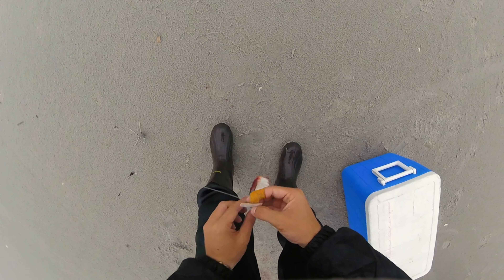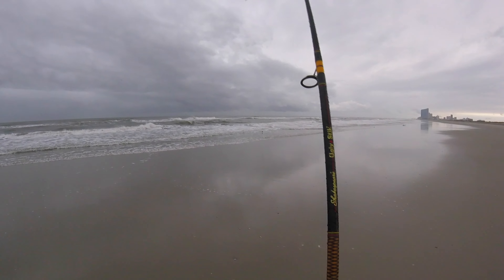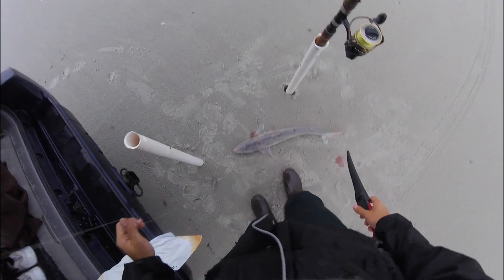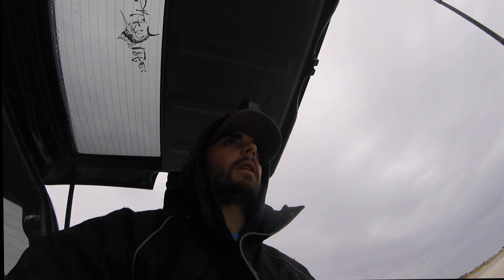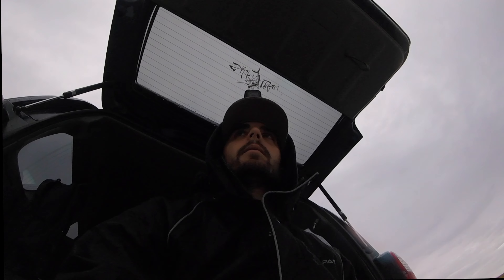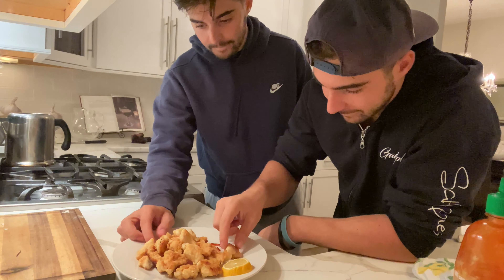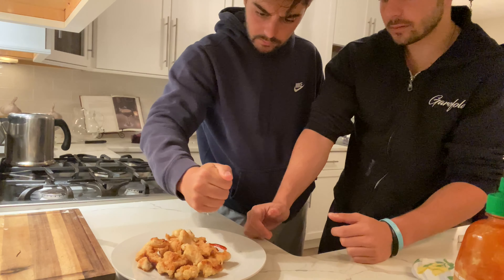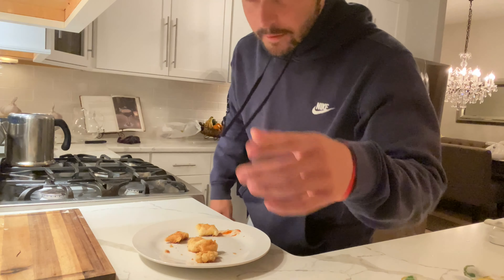Surf Fishing Using Bunker // NJ November Fishing+Catch, Clean, & Cook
It has been real slow lately. Been wanting to try one of these fish.